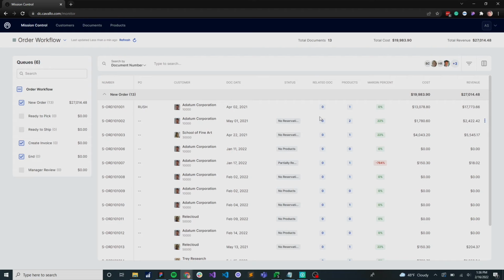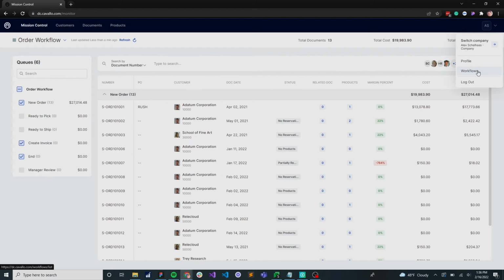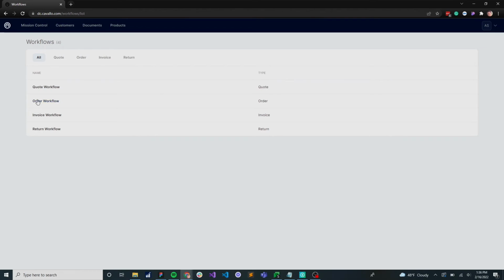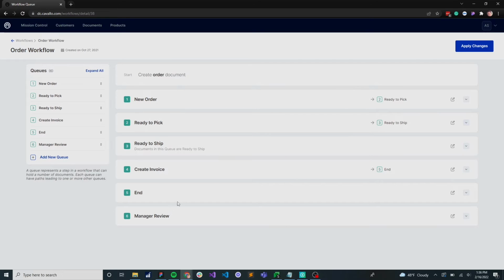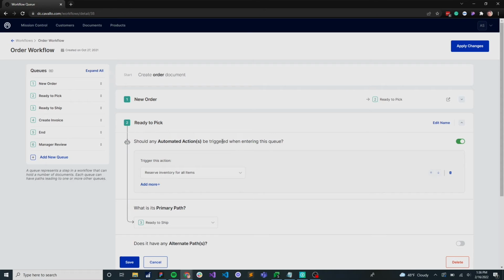How to Automatically Reserve Inventory / CAVALLO Tips & Tricks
Leverage the power of Cavallo’s Distribution Cloud software to automatically reserve inventory and stay organized.